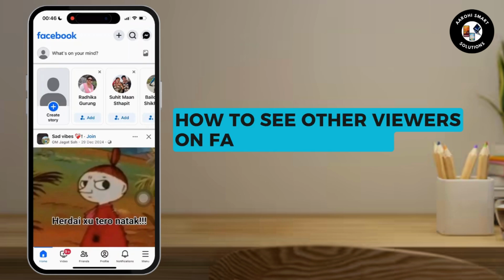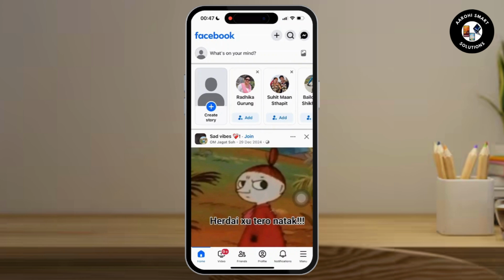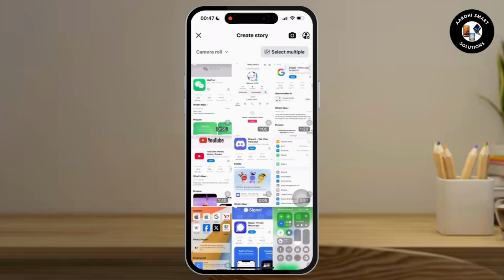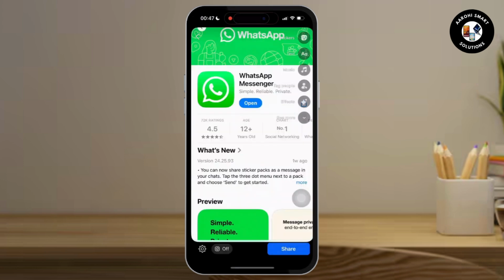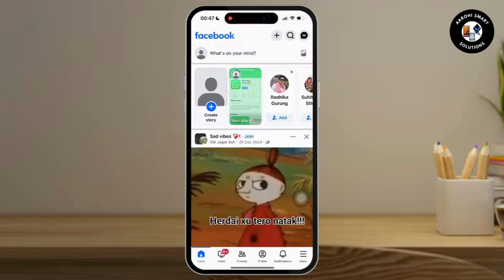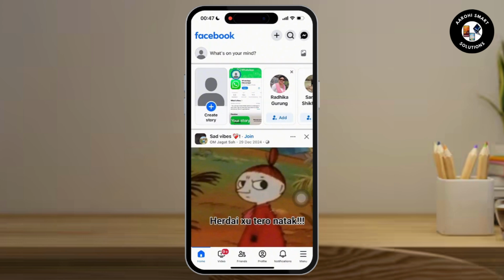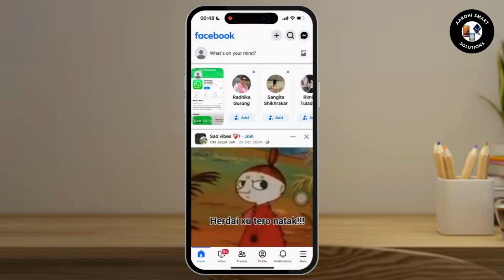How to See Other Viewers on Facebook Story in 2025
Want to see who else is viewing your Facebook Story in 2025? This video will show you how to view other viewers on your Facebook Story with simple and easy steps. Whether you're asking, "How do I see who viewed my Facebook Story?" or want to know how to check viewers for your story in the latest Facebook updates, this tutorial has you covered. Learn how to manage your privacy and check who’s been watching your content. Watch now to see how you can see other viewers on your Facebook Story in 2025!

Timestamps:
00:00 How to See Other Viewers on Facebook Story in 2025
00:10 How Do I See Who Viewed My Facebook Story?